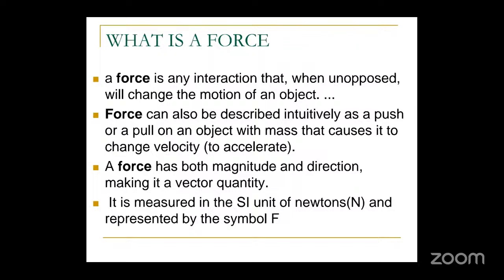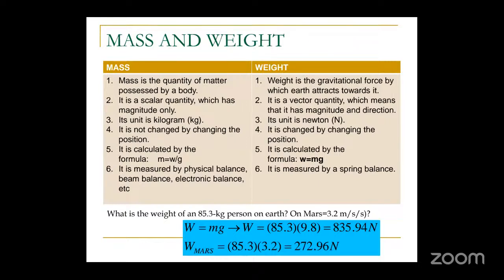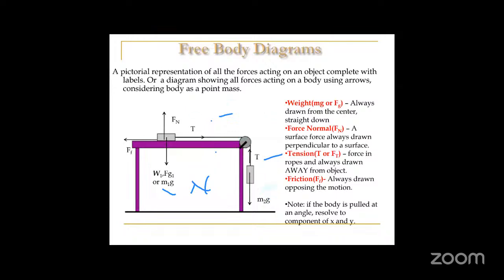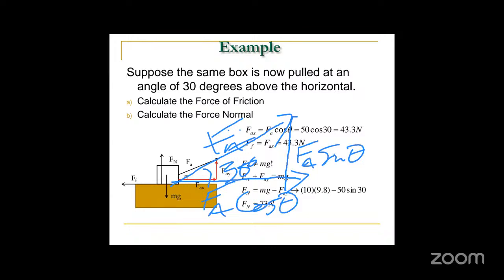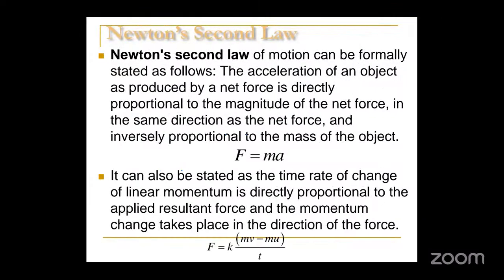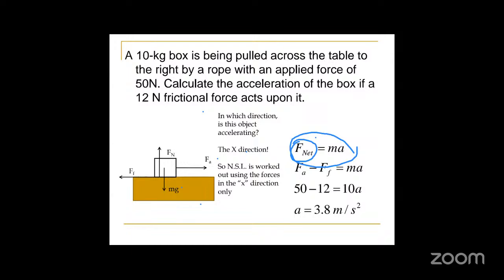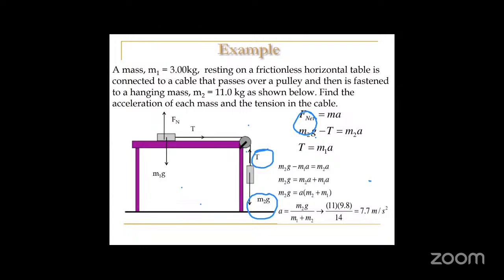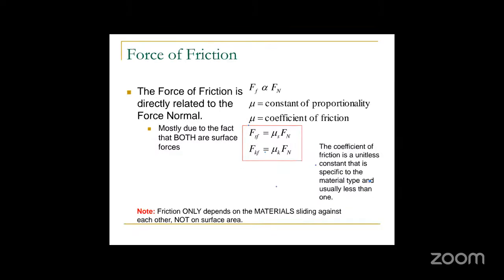PHY-CM 101 Dynamics